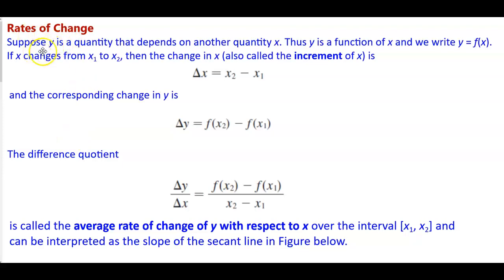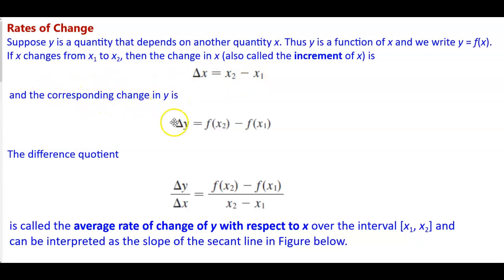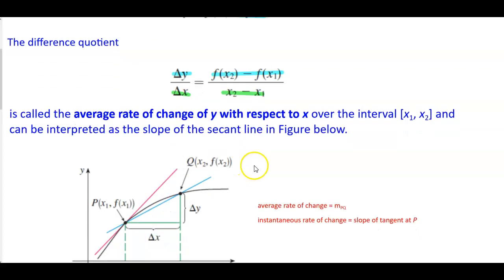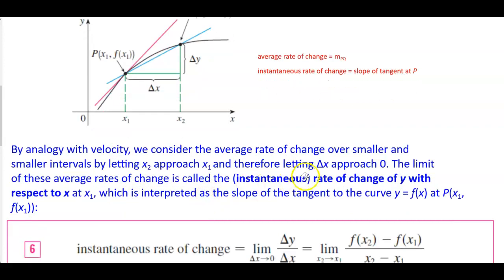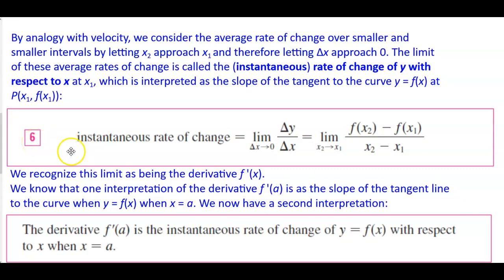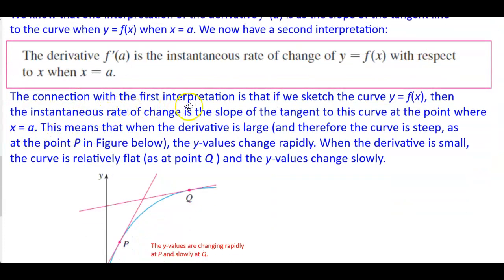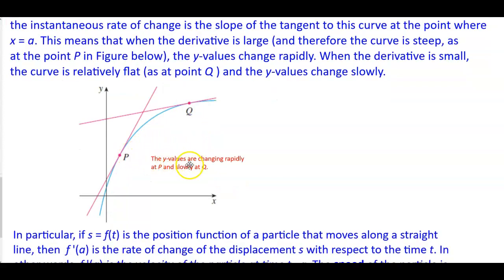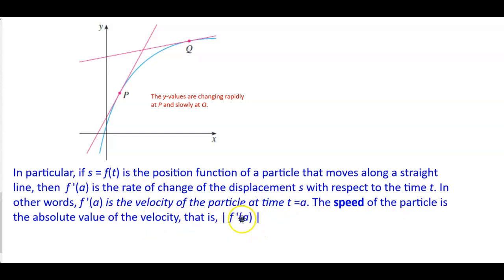Math 1A 2.6 Instantaneous Rate of Change